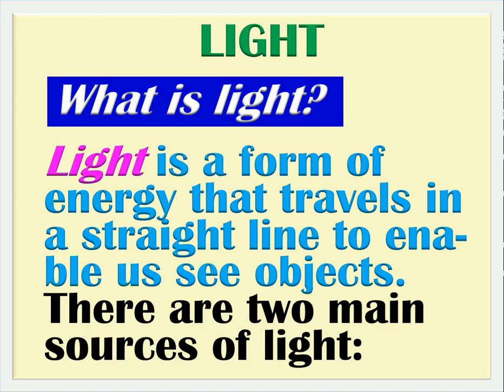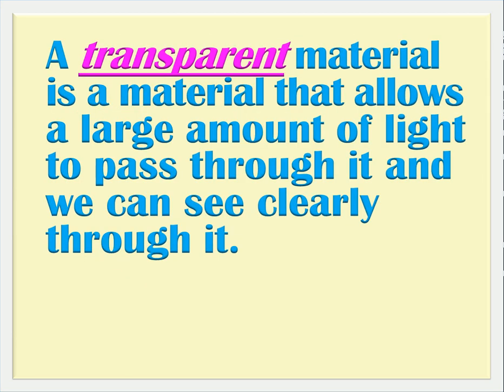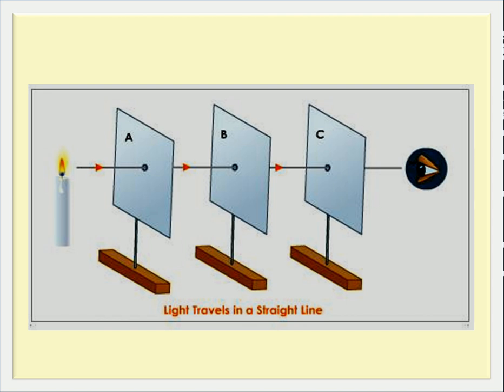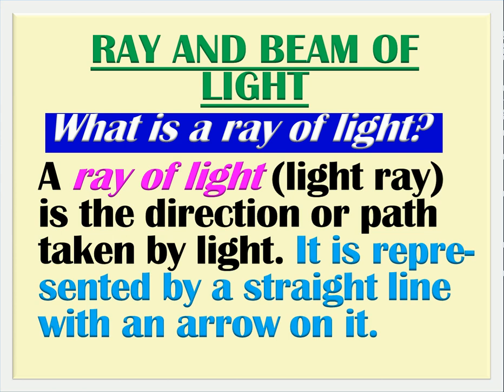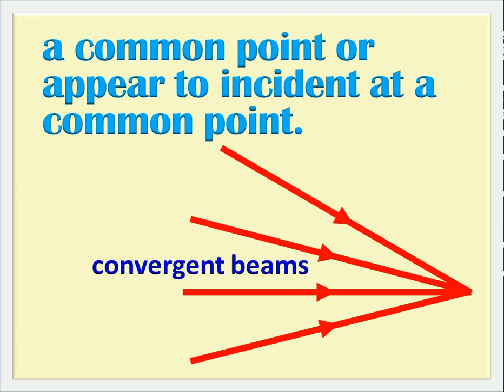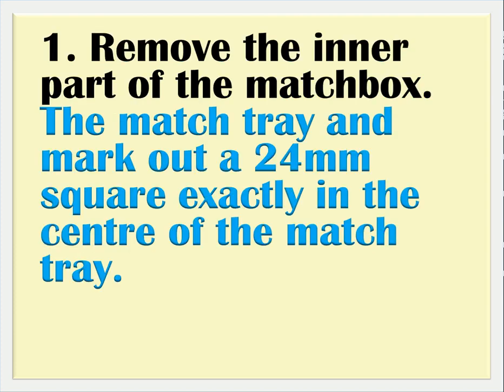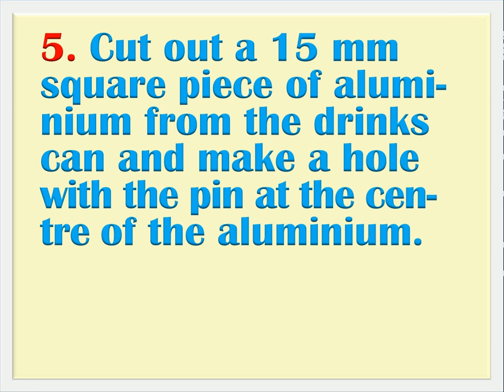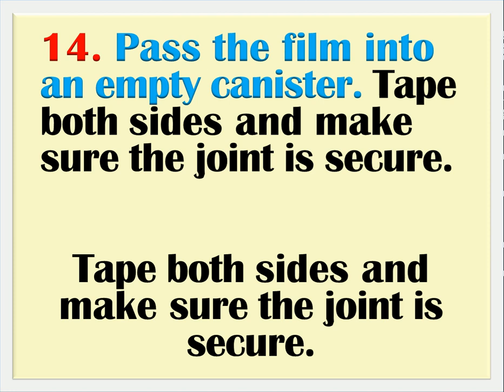JHS INTEGRATED SCIENCE: LIGHT ENERGY